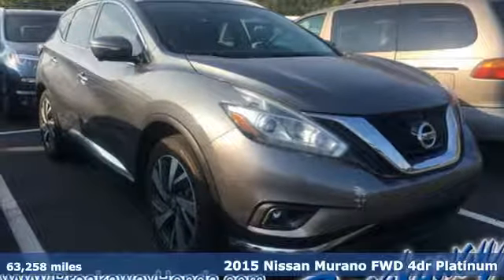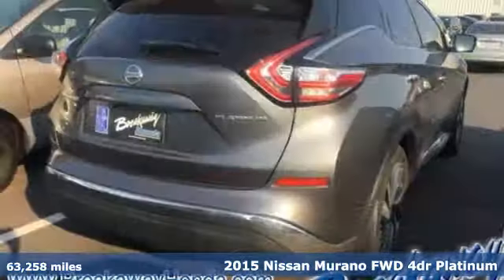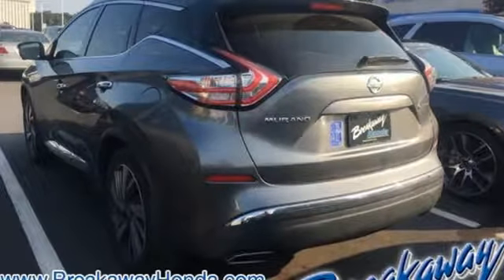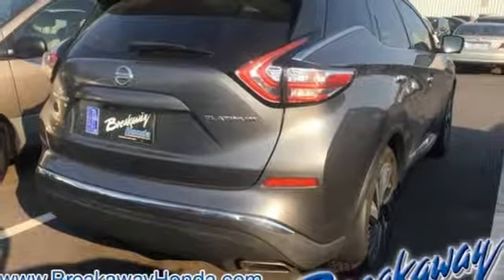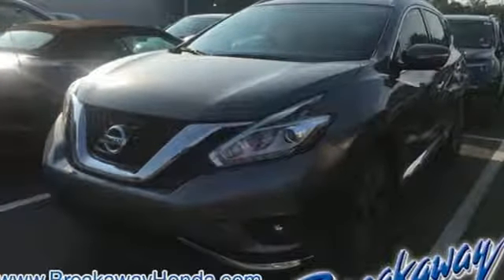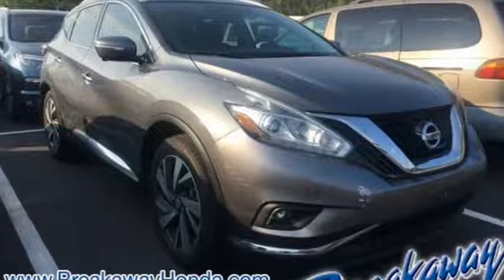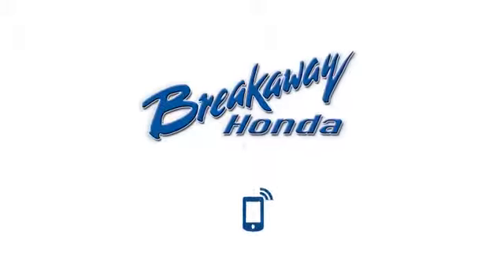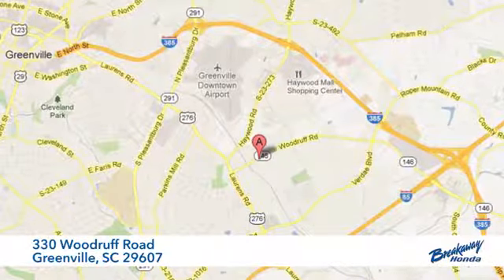Used 2015 Nissan Murano Greenville SC Easley, SC BP15121 - SOLD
Year: 2015
Make: Nissan
Model: Murano
Trim: Platinum
Engine: 3.5L V6 DOHC
Transmission: CVT with Xtronic
Color: Gray
Interior: Black
Mileage: 63258
Stock #: BP15121
VIN: 5N1AZ2MG1FN214306

Address:
330 Woodruff Road